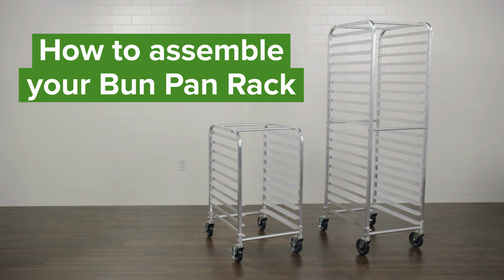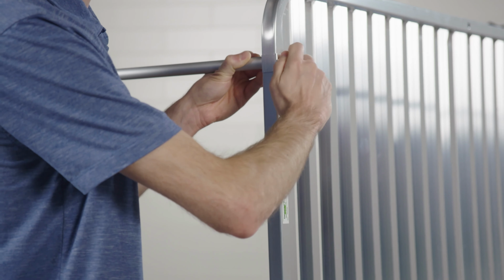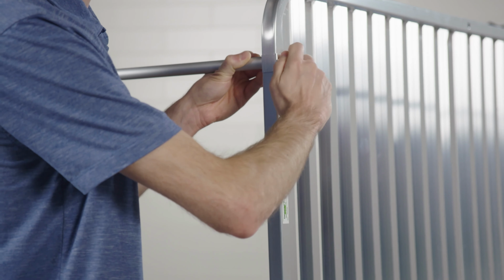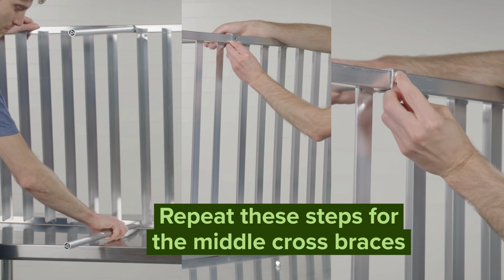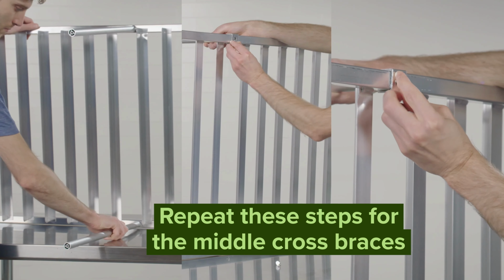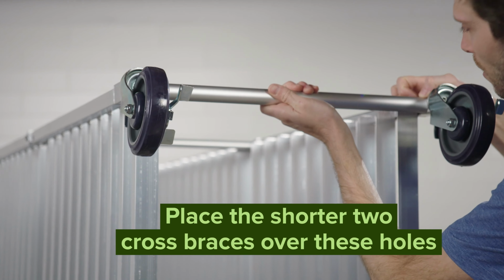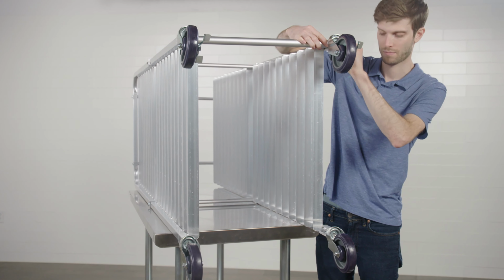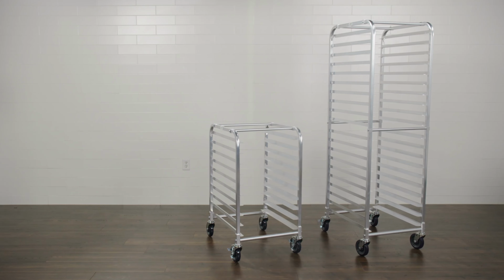Bun Pan Rack Assembly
Assembling your sheet pan rack is simple! Follow these easy steps to get your sheet pan assembled and ready for use.